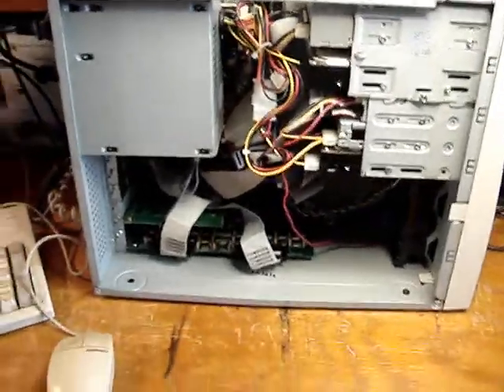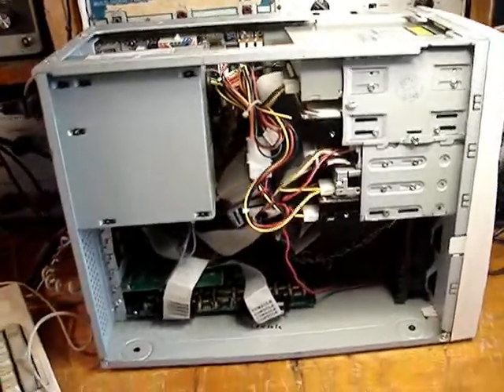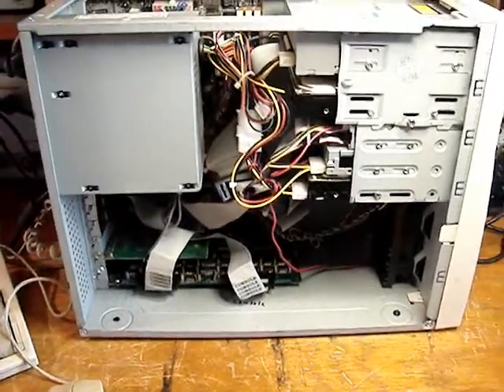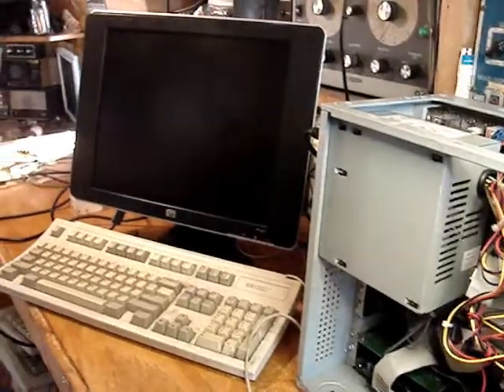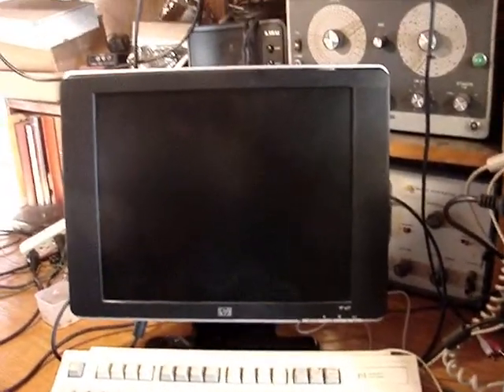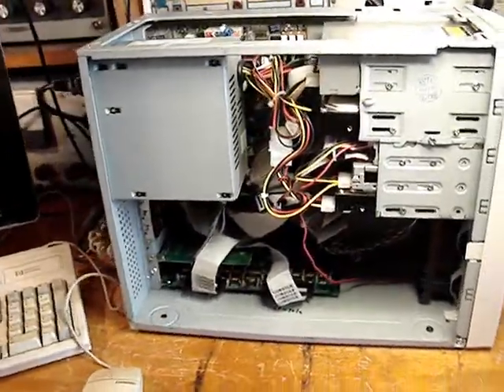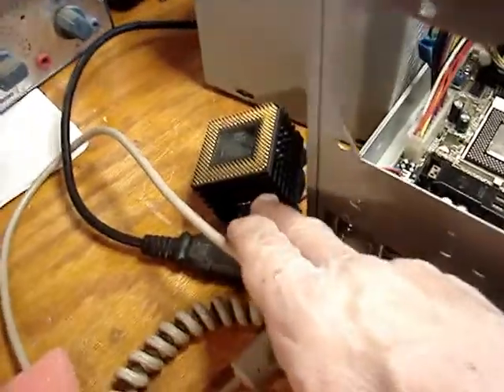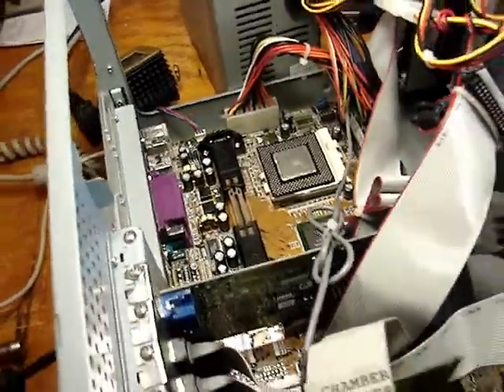Coronado Theatre Barton Organ Uniflex 2000 console computer PT1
The console computer that runs the Uniflex 2000 relay in the Barton organ of the Coronado Theatre was installed back when Win98 was still a popular OS.  In 2015 the touch screen monitor went out and the replacement touch screen had no drivers for Win98 so I upgraded the OS to XP. I warned them back then that the old platform PC was apt to fail and so now it has. I managed to build a working computer for them to use as a loaner until the Uniflex 2000 system will get an upgrade to a new computer.